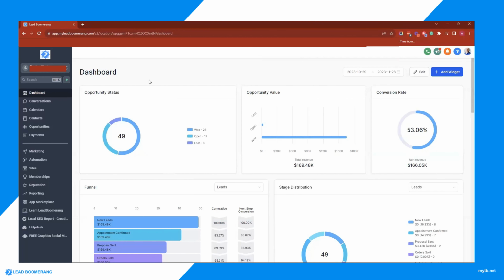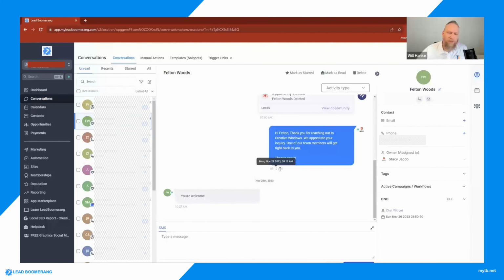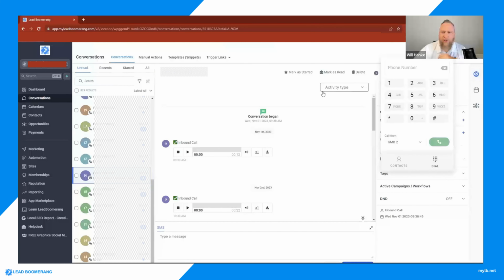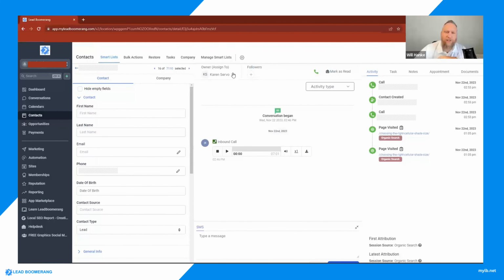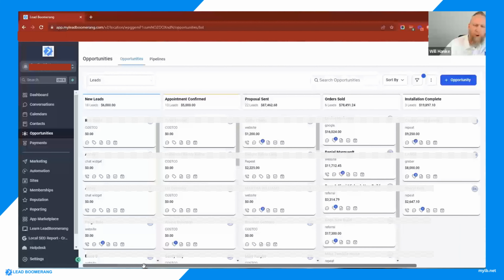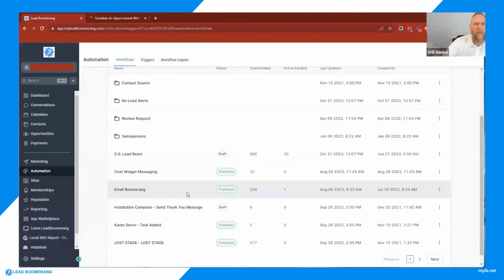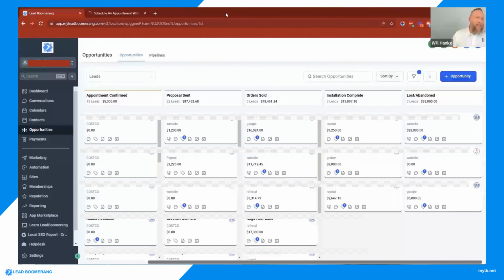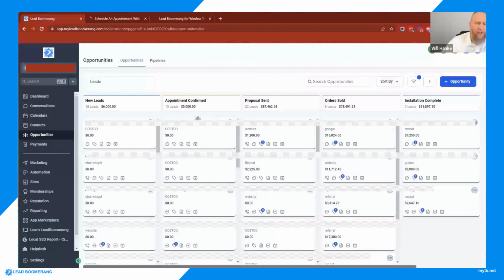LeadBoomerang Demo - Learn About the Three Main Functions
In this video, let's learn the basics of LeadBoomerang - the only lead tracking tool we've built specifically for the window treatment & awning industry.

TIMESTAMPS:
00:00 - Intro
00:04 - Dashboard
00:42 - Lead Source Report
01:10 - Conversations
02:25 - Lead Connector App
02:41 - Contacts
04:00 - Opportunities
05:05 - Multiple Pipelines
05:28 - Social Media Planner
05:36 - Calendar System
06:20 - Review Requests
06:28 - Lead Tracking
06:36 - Chat Widget Messaging
06:46 - AI-related stuff
06:57 - Services Sold
07:09 - Other Automations
07:45 - Paid Ads
08:10 - Attribution Reporting
08:23 - Call Reporting
08:38 - Appointment Report
08:52 - mylb.net
09:02 - Solitech
09:36 - QuoteRight
09:40 - Outro